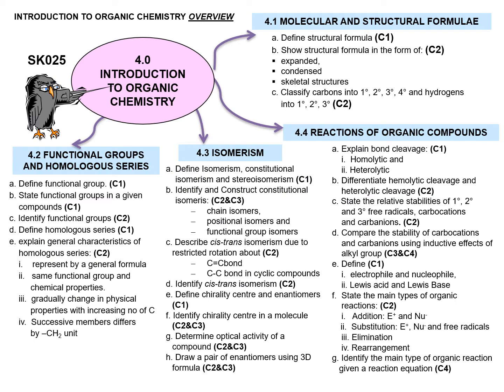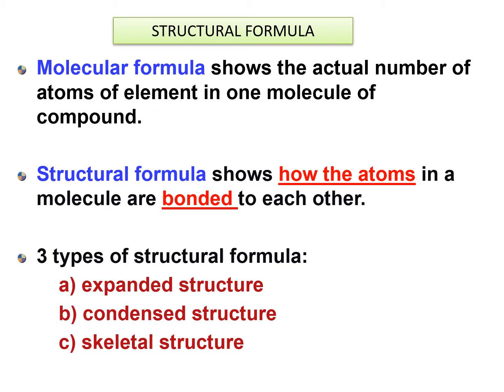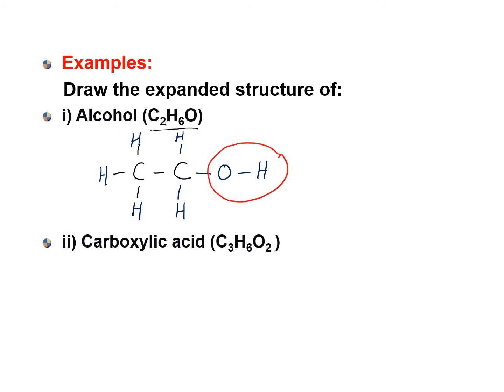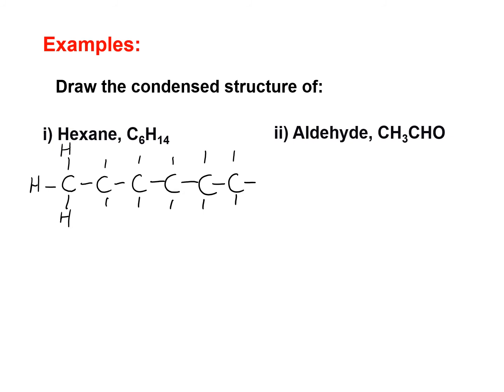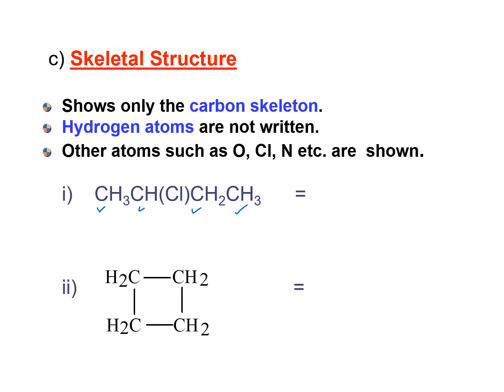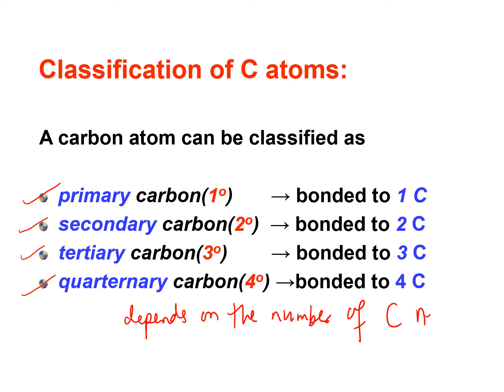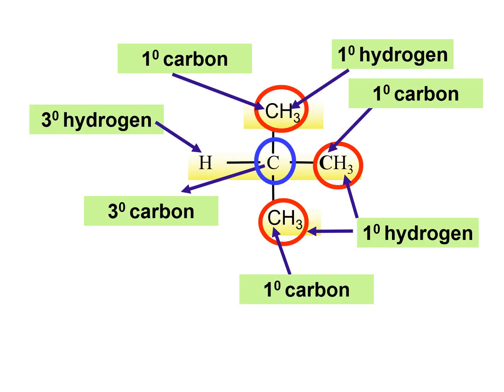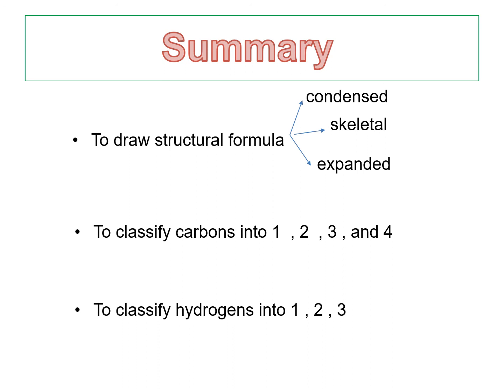CHAP 4 : INTRODUCTION TO ORGANIC CHEMISTRY Part 1